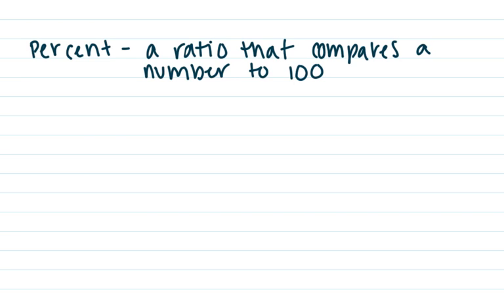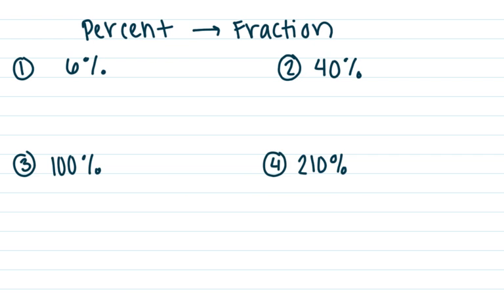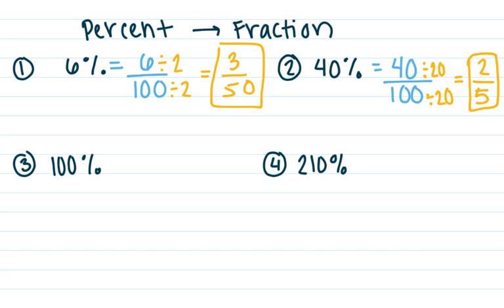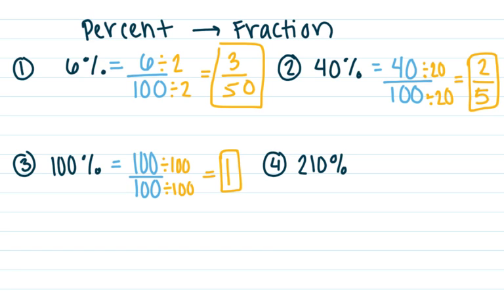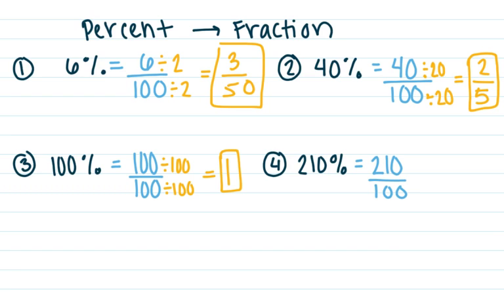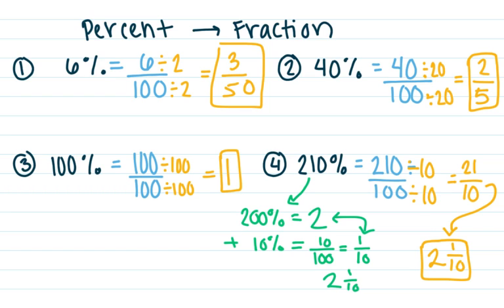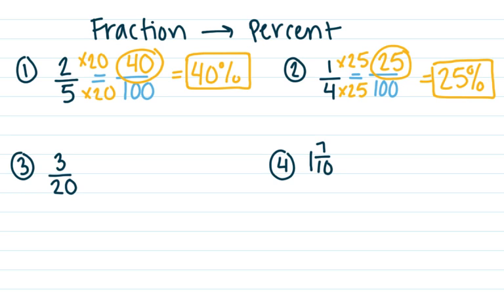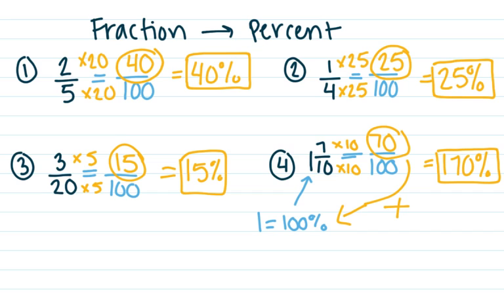Converting Fractions And Percents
In this lesson, you will learn about how a percent is out of 100 and how to convert a fraction into a percent and a percent into a fraction.